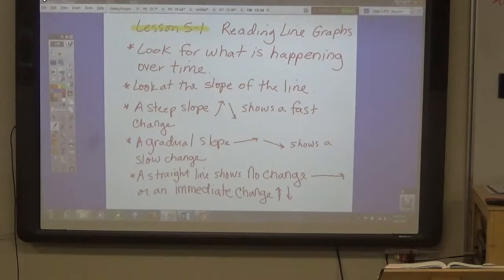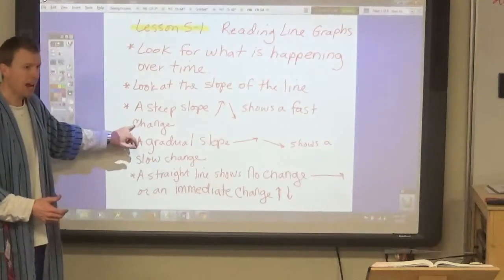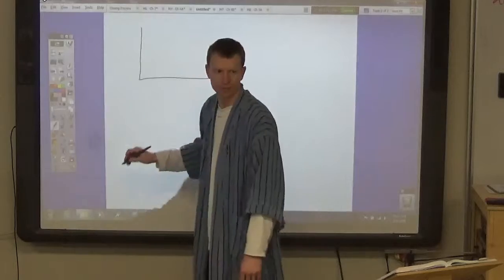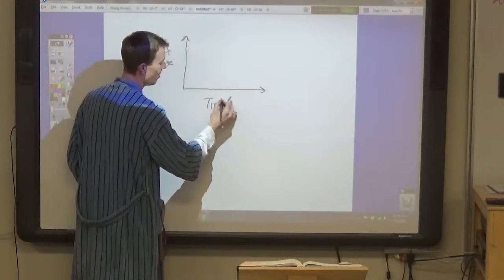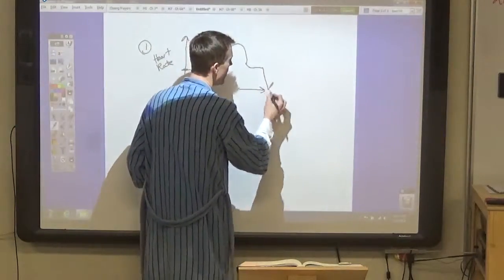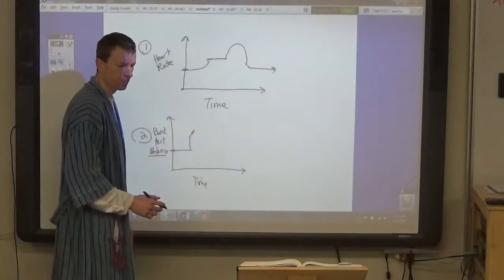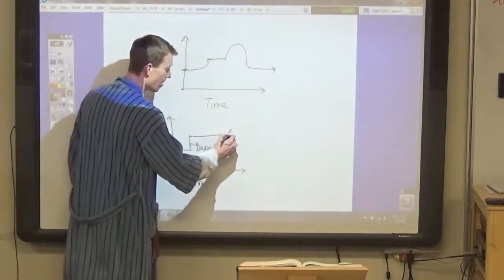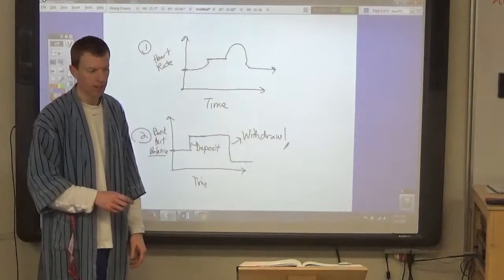M8 Lesson 5 1 Reading Line Graphs